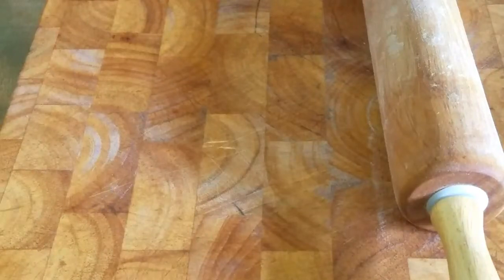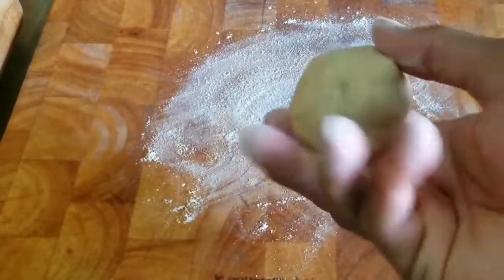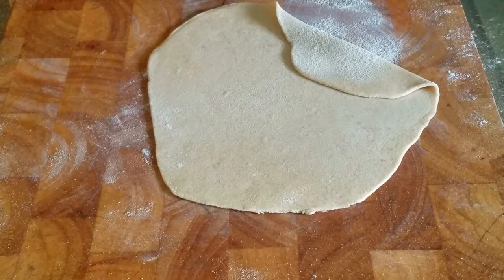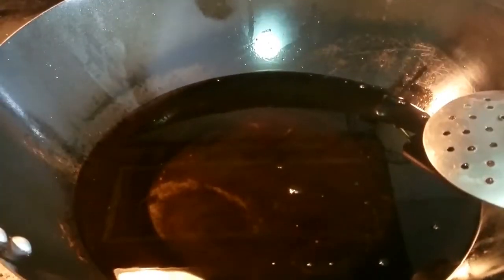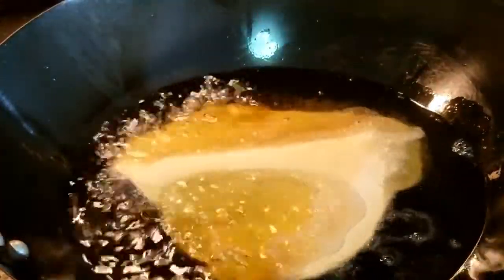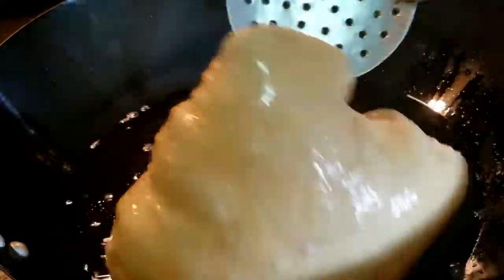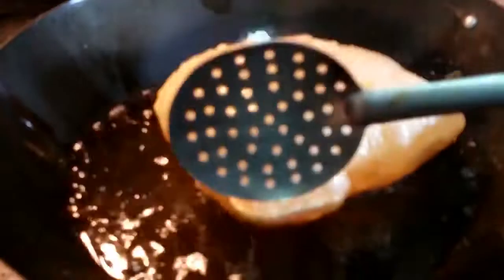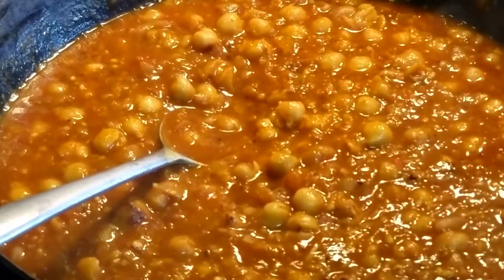How To Make Poori - (dough info in description)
Super amazing and delicious thing to make.
And how to make the Dough?

How to make the dough.

Mix 100 gm of whole wheat flour with 75 ml of water to form soft dough. Knead the dough till its smooth.

Let it reset for 30 min to hour in cold place.

Flour use - sujata atta Sold on Amazon

Take Care